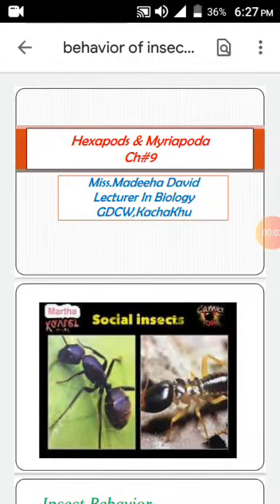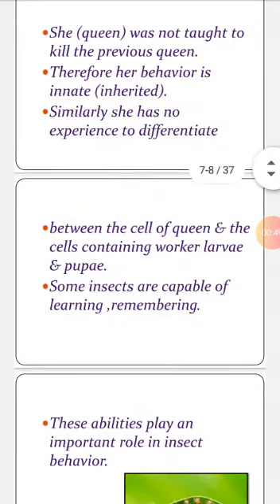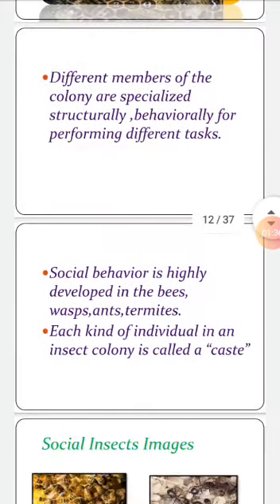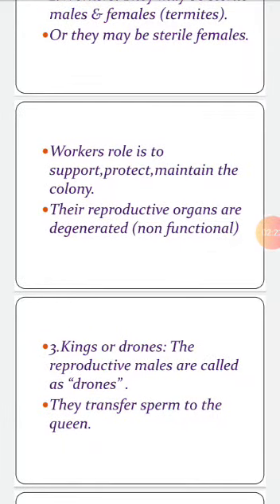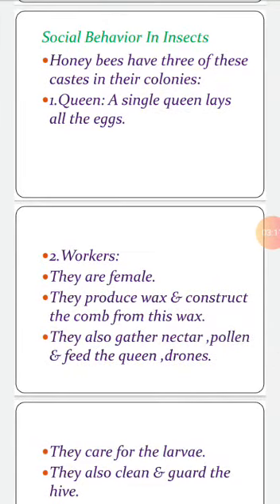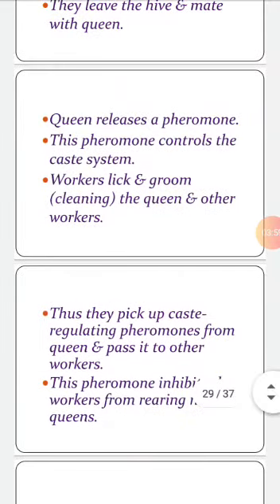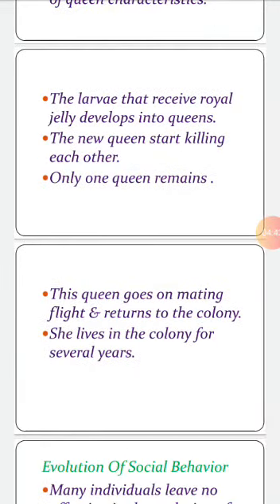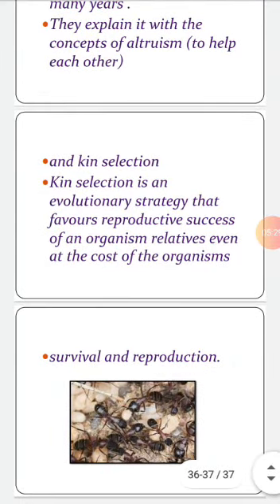Zoology b,ch# 9 Hexapods & Myriapods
Social Insects